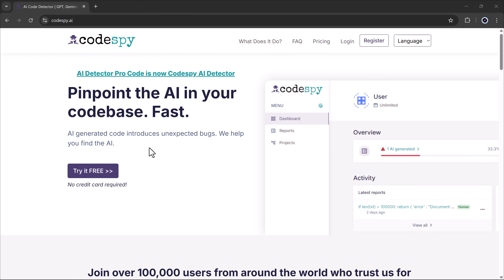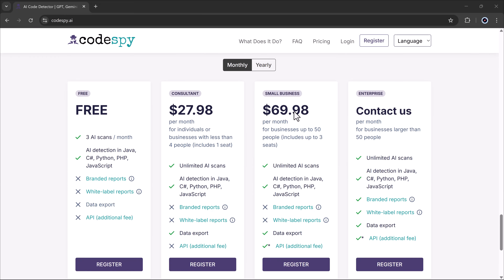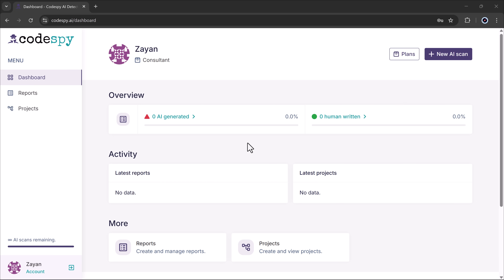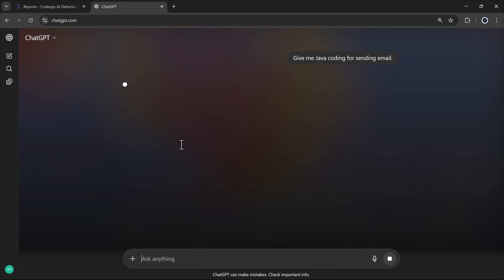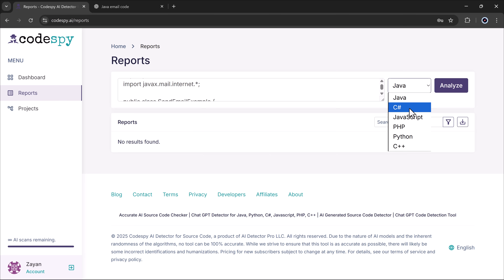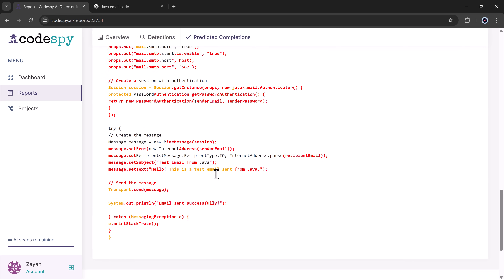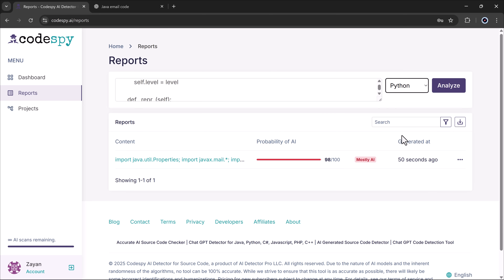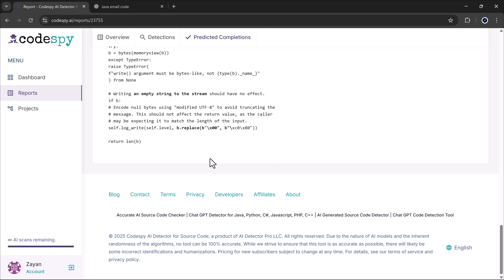Codespy AI Detector – Instantly Spot AI-Generated Code in Your Projects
Detect AI-Generated Code Instantly with Codespy AI Detector!

AI-written code can introduce unexpected bugs and security risks. Codespy helps you pinpoint AI-generated code in Java, Python, JavaScript, C++, C#, and PHP with 98% accuracy – before it goes live!

✅ Detect code written by ChatGPT, Gemini, Claude & more
✅ Integrated with Visual Studio Code & ChatGPT
✅ Used by 100,000+ developers worldwide
✅ No credit card required – start free today!